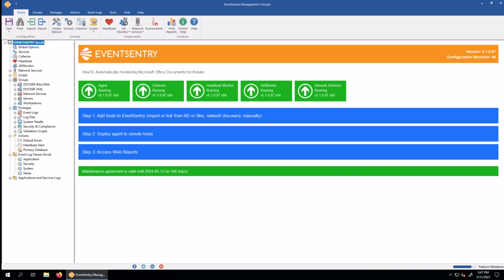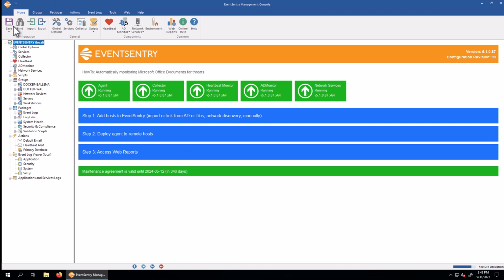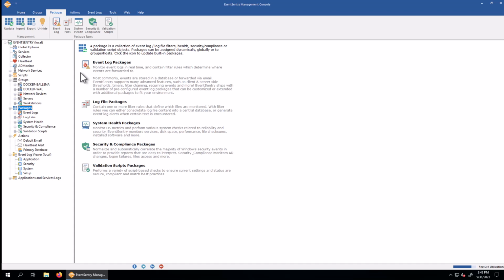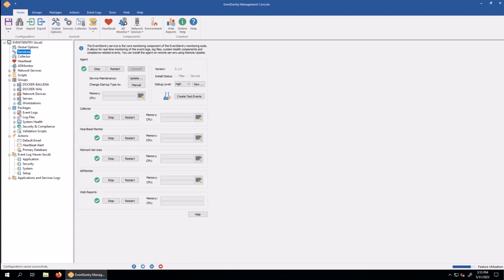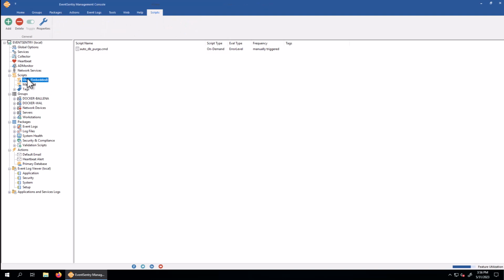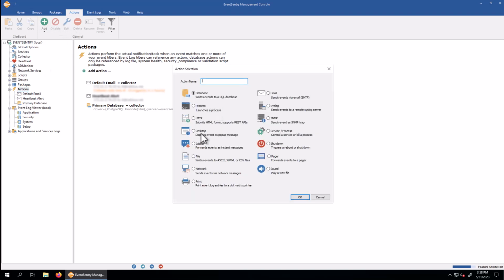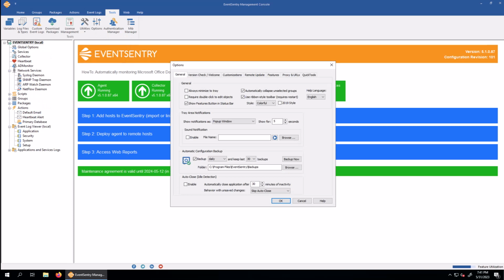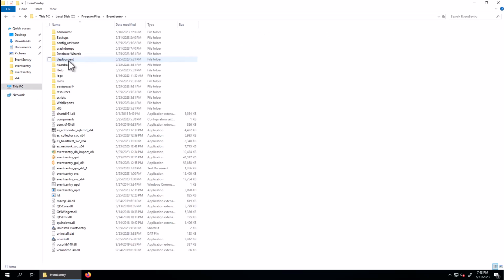EventSentry Training [04-01]: Overview / Management Console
Overview of the EventSentry management console, recommended for all new users.